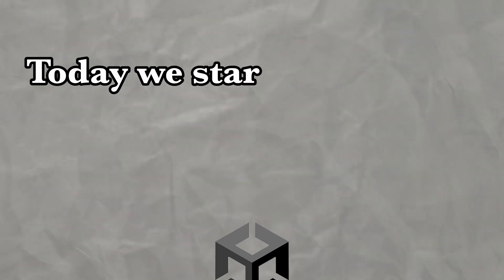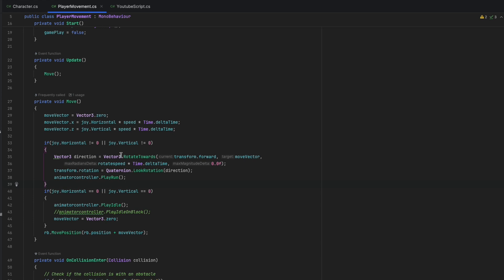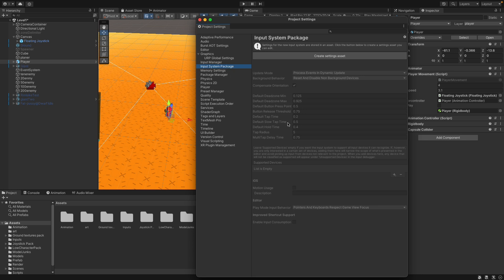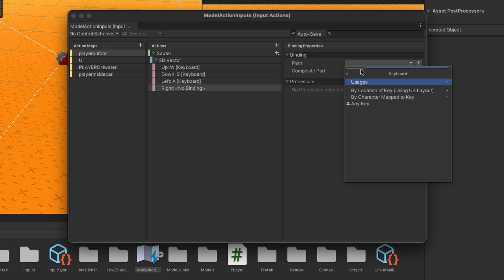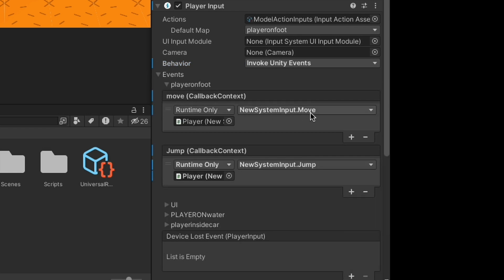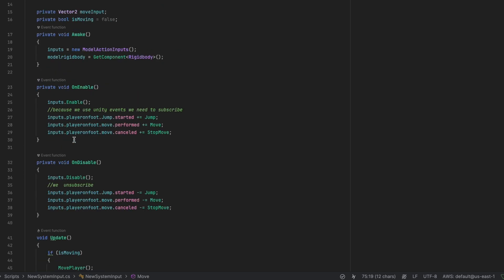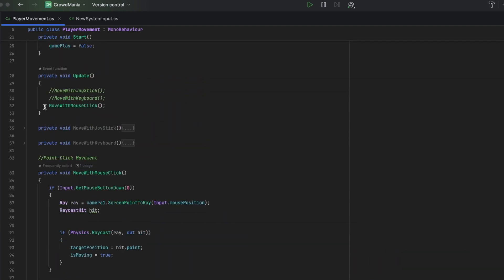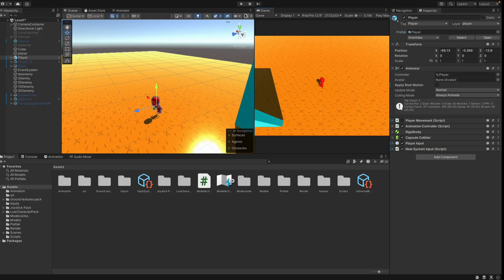3D Movement : Old vs New System - Unity Tutorial (Mouse, Keyboard & Touch Integration)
In this Unity Two part tutorial, we’ll dive deep into implementing 3D movement using both the New and Old Input Systems, tailored for mouse, keyboard, and touch controls. Whether you're new to Unity or looking to update your skills, this video covers everything you need to know about setting up smooth character movement. We’ll compare the advantages and limitations of each input system, show you how to implement them, and ensure your game works seamlessly across different platforms. Get ready to take your game development to the next level!